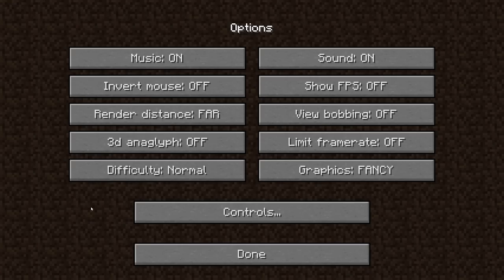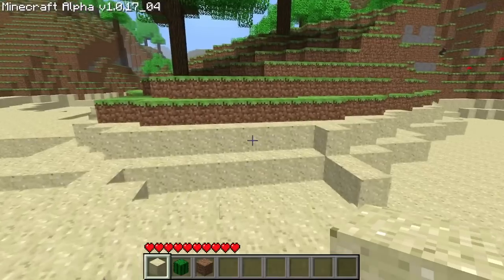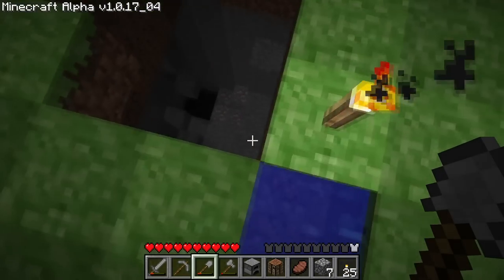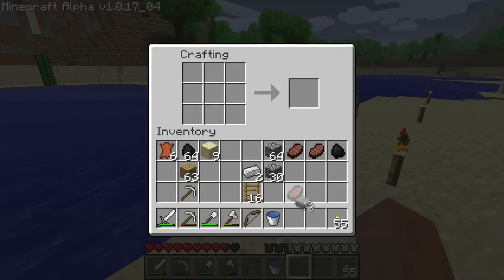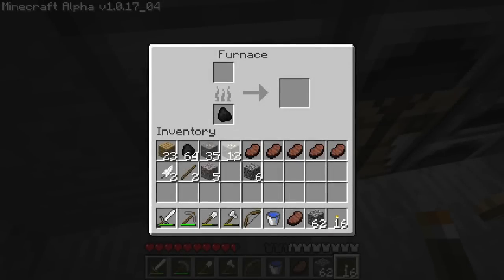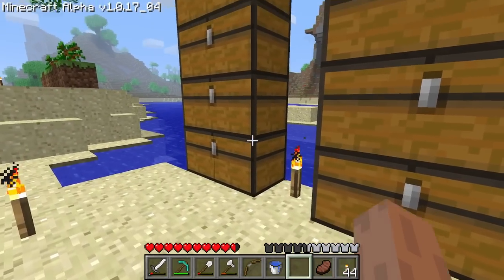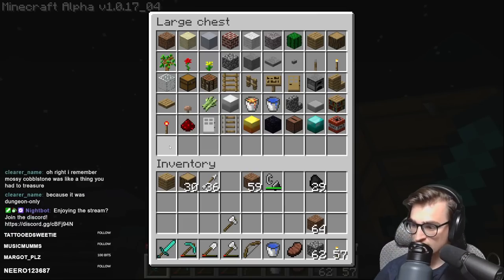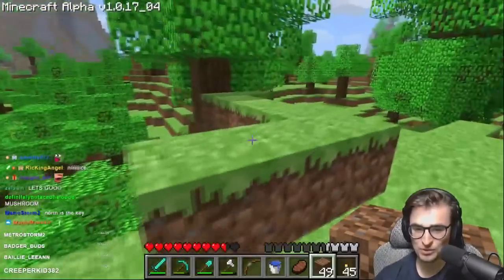I Collected Every Block in Minecraft Alpha 1.0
Collecting every block in Minecraft in the order they were released! Today we're starting with Minecraft Alpha version 1.0.17_04.

Blocks collected today: Stone, Dirt, Oak Log, Oak Plank, Cobblestone, Oak Sapling, Water, Lava, Sand, Gravel, Glass, Wool, Block of Gold, Dandelion, Rose, Red Mushroom, Brown Mushroom, Stone Slabs, Block of Iron, TNT, Mossy Cobblestone, Bricks, Bookshelves, Obsidian, Torch, Chest, Block of Diamond, Crafting Table, Furnace, Ladder, Oak Sign, Oak Door, Iron Door, Rails, Oak Stairs, Cobblestone Stairs, Redstone, Redstone Torch, Oak Pressure Plate, Stone Pressure Plate, Stone Button, Lever, Cactus, Clay, Sugar Cane, Jukebox, Oak Fence